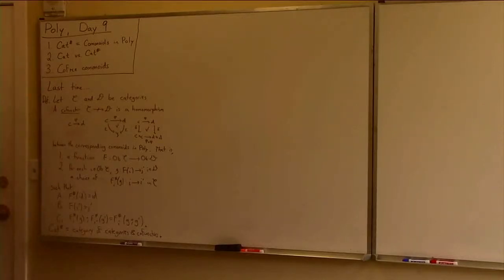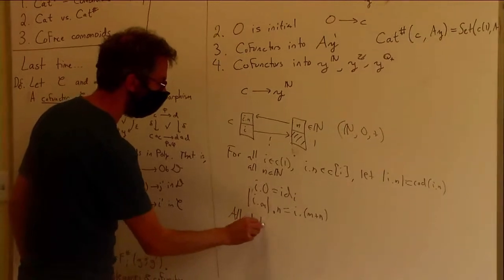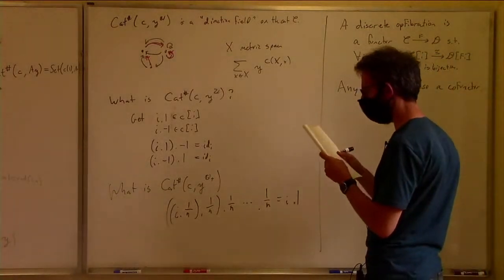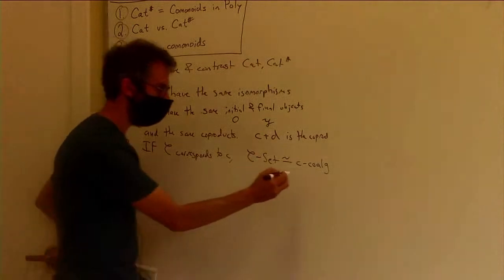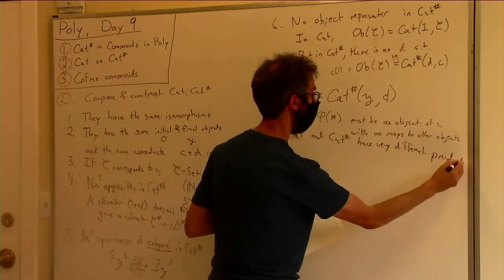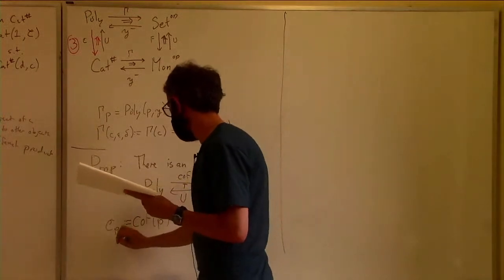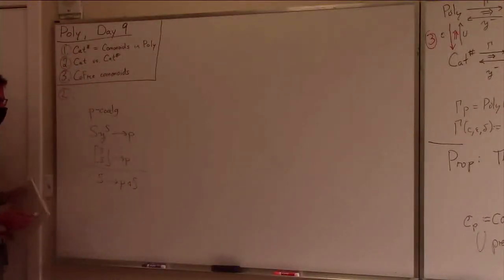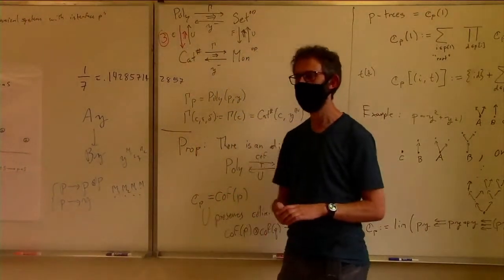Polynomial Functors Course, Day 9: Cofree polynomial comonoids